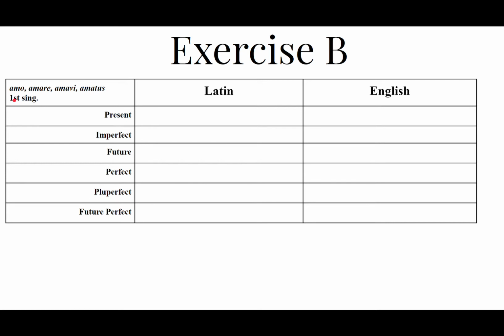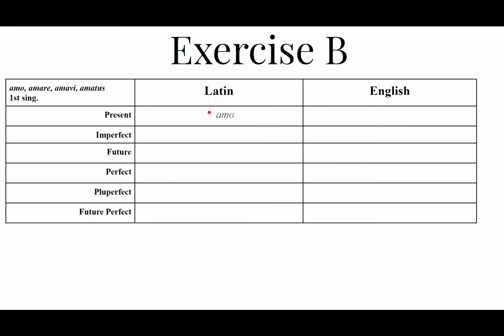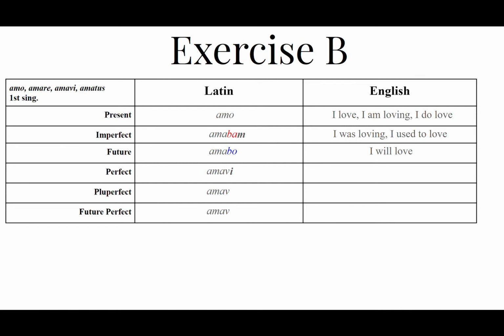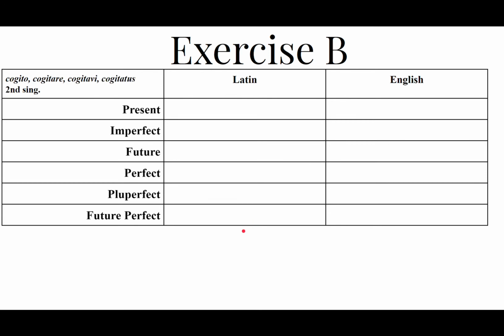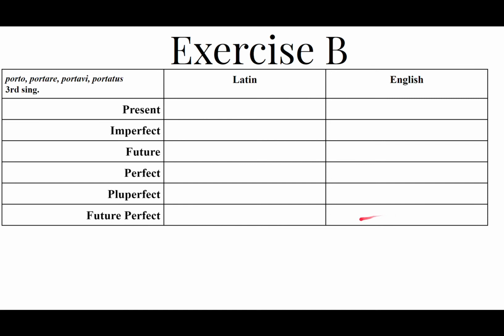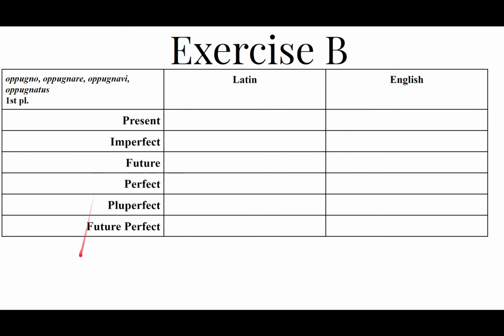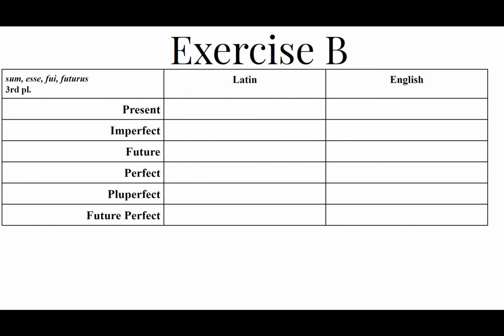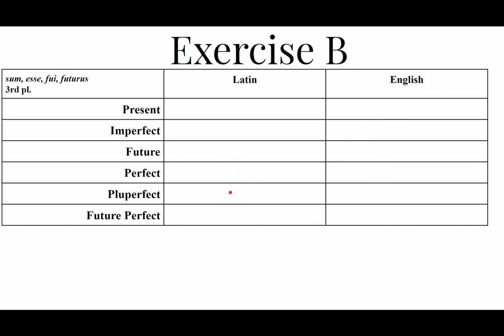Abbey Latin - Liber Primus - Chapter VIII - Exercise B